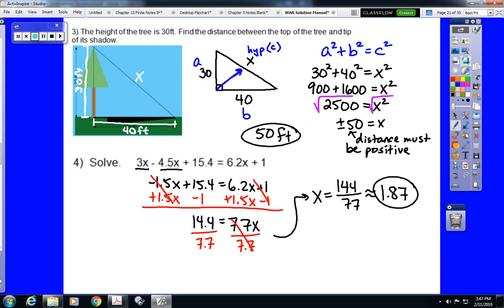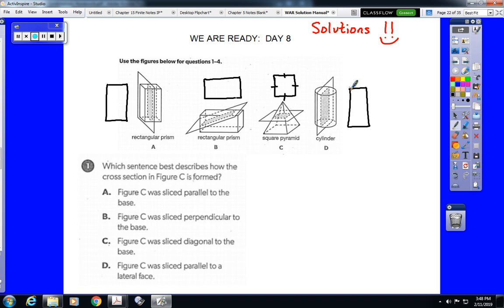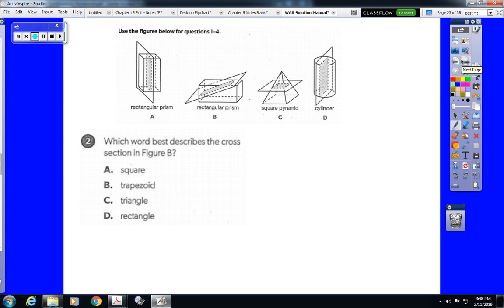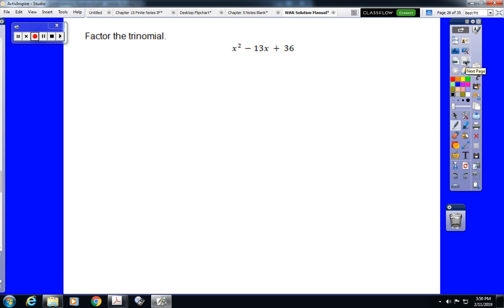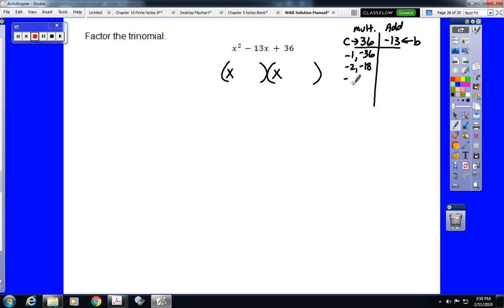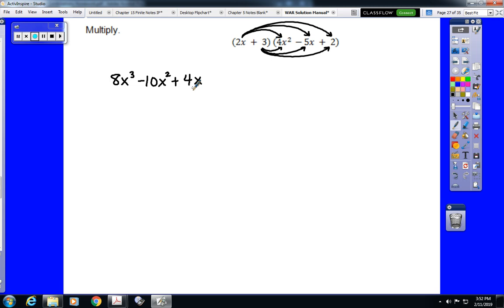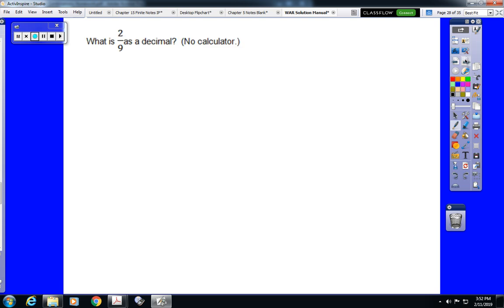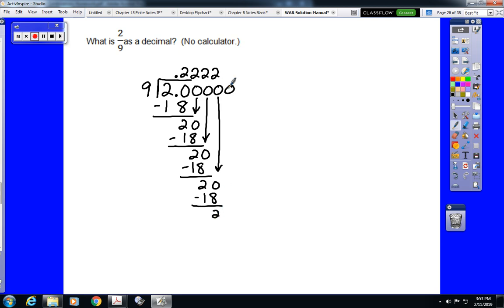WAR Day 8 Solutions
Solutions to the We Are Ready (WAR) Day 8 ISTEP 10  Math Prep worksheet with explanations